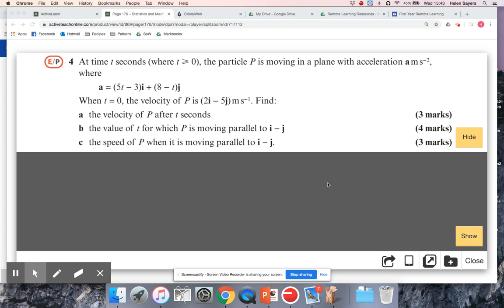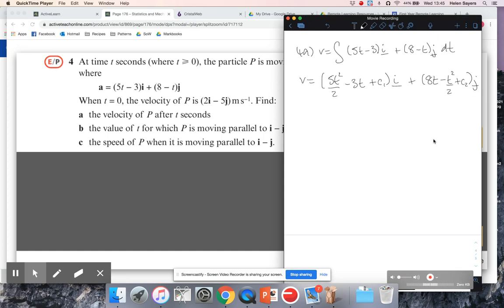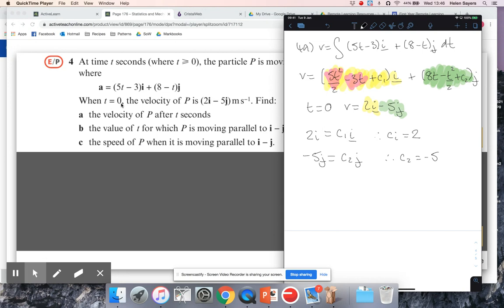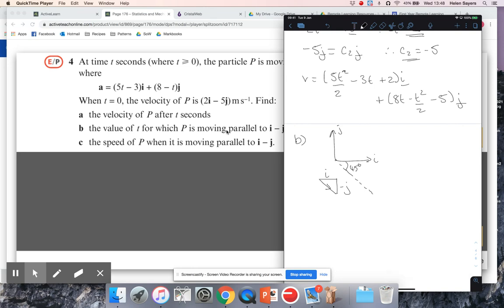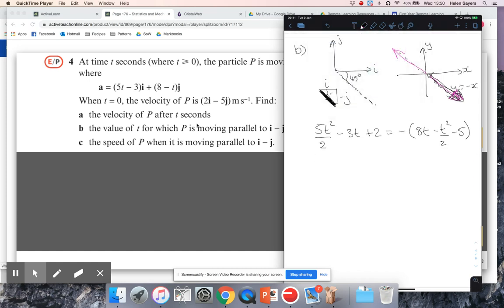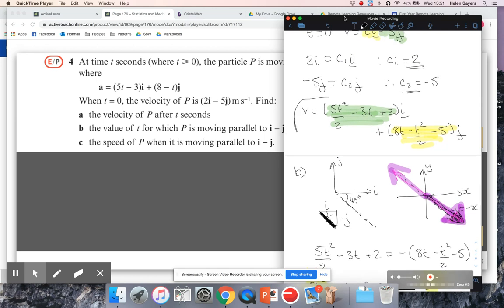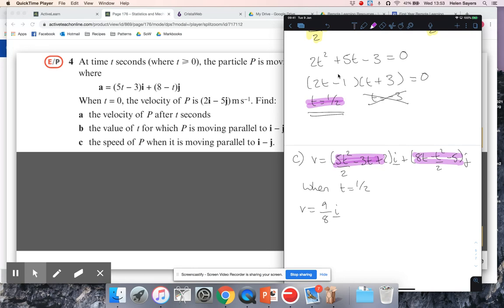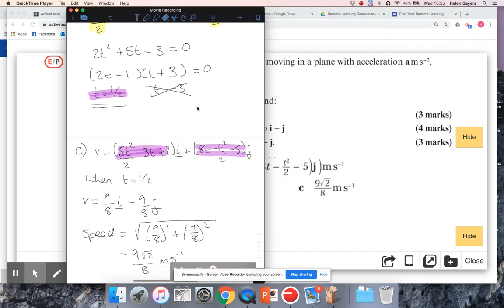2nd Year Mech Ex8E Q4